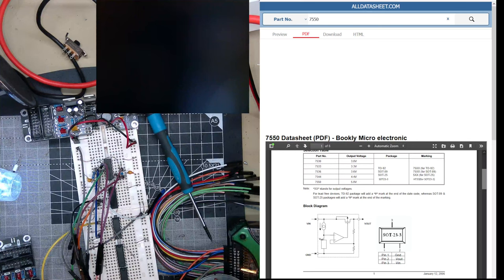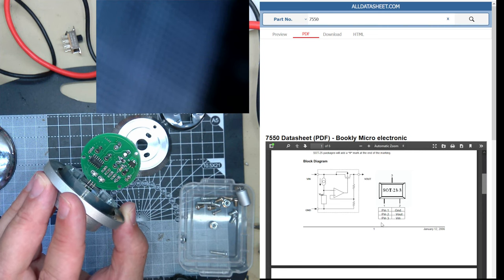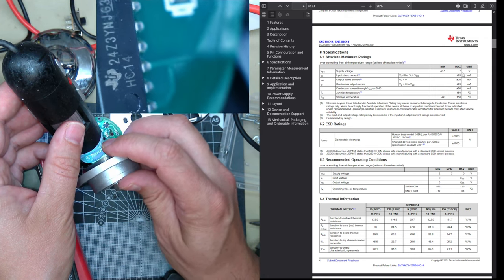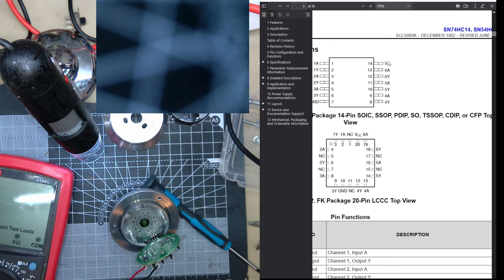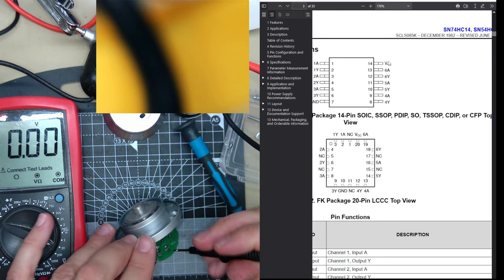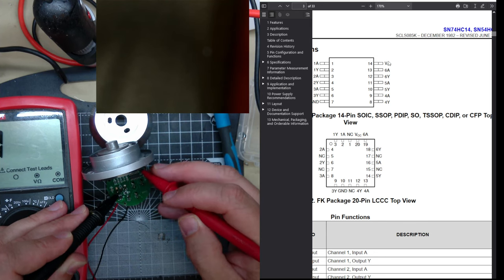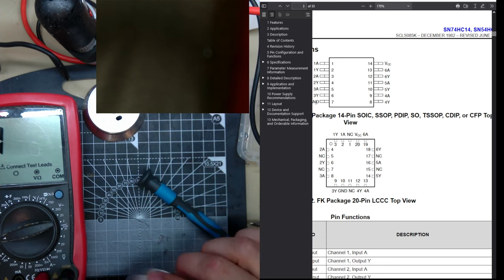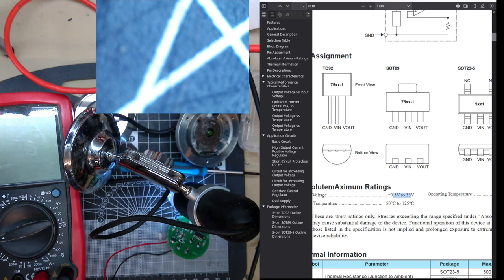Boring Ben builds synths E04 - I broke my encoder, can I fix it?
I broke my fancy encoder when moving over to 12V